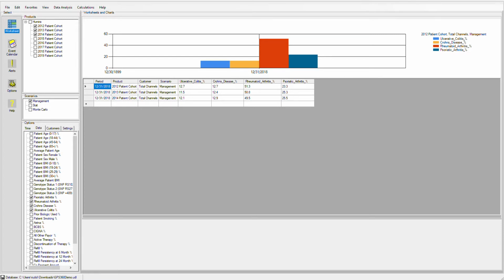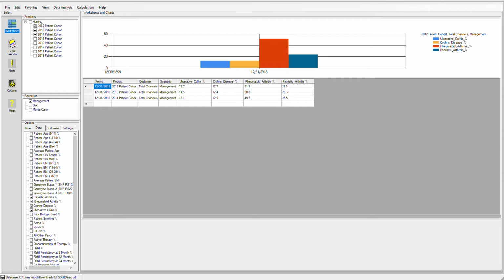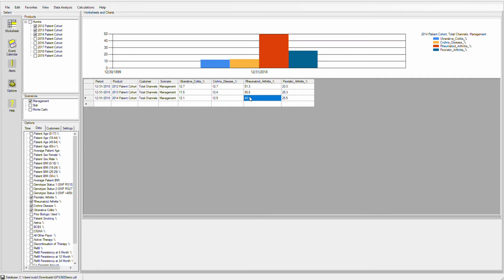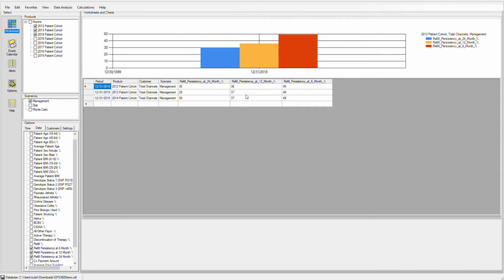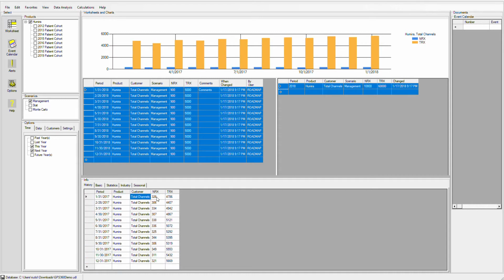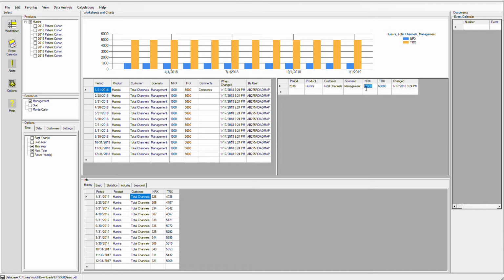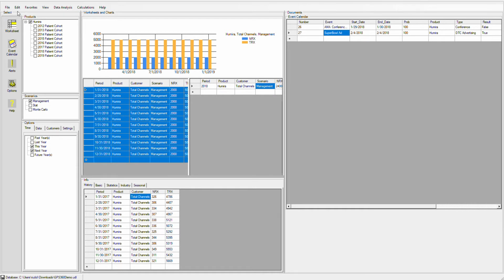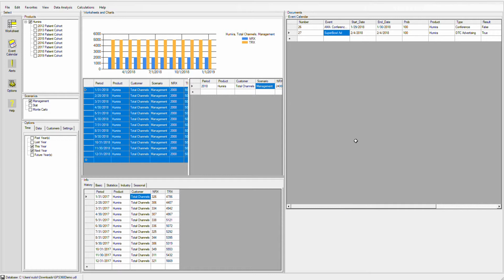RoadMap GPS 360 - The 360 Degree Global Planning Solution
This is a Demonstration of  RoadMap GPS 360 The 360 Degree Global Planning Solution, a software tool used for big data analytics.